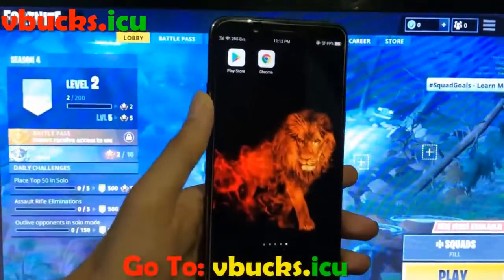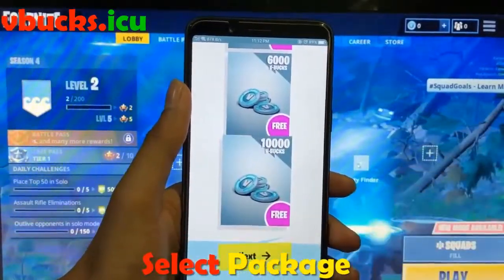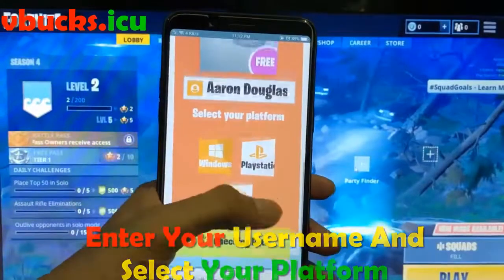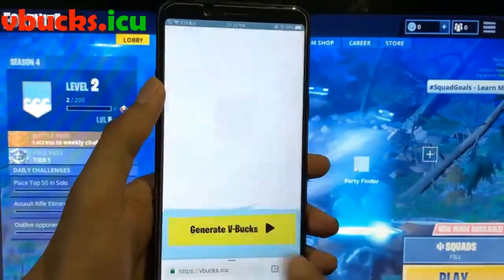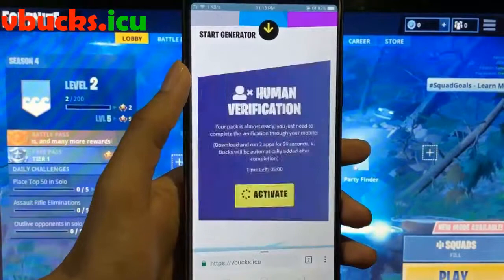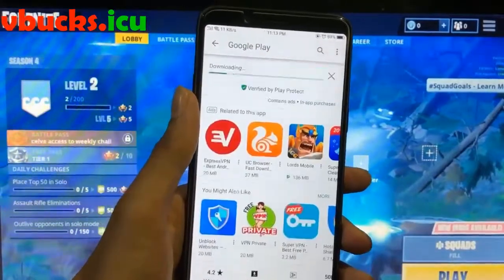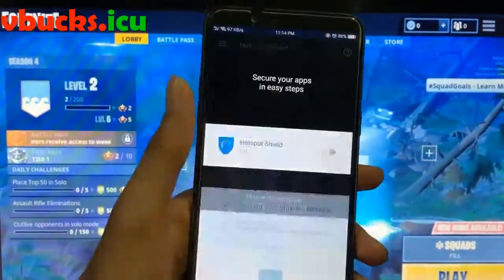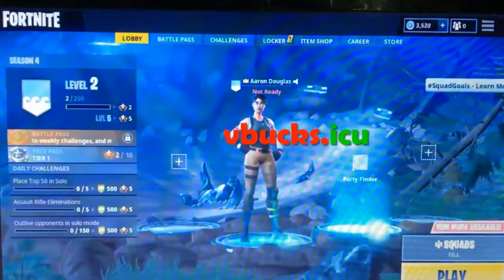Fortnite Battle Royale How To Get Free Fortnite VBucks